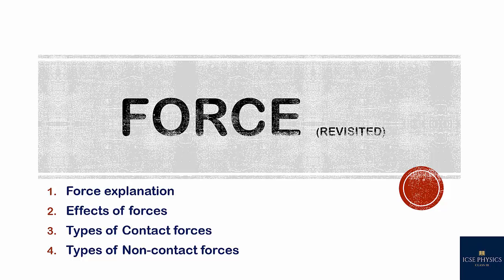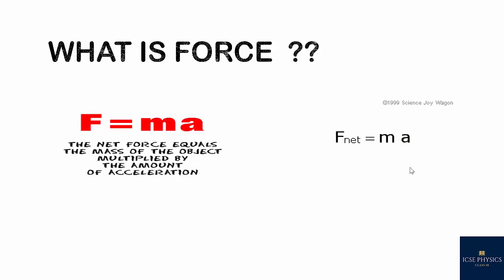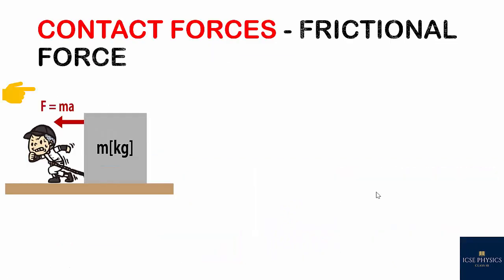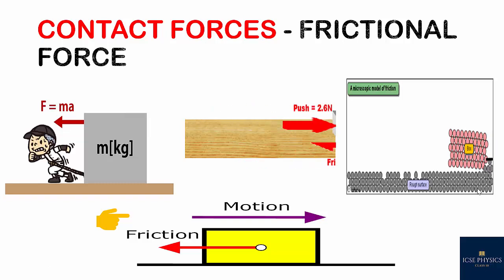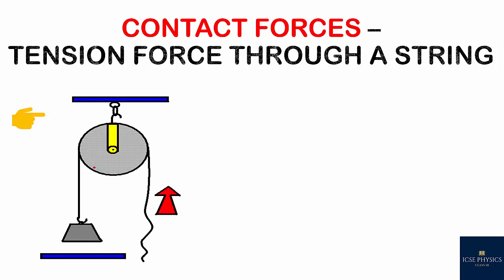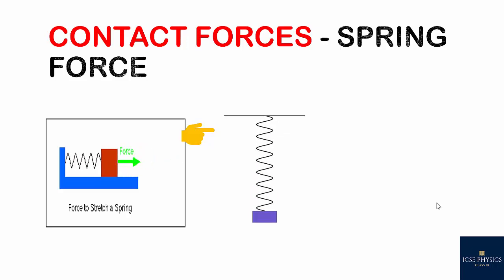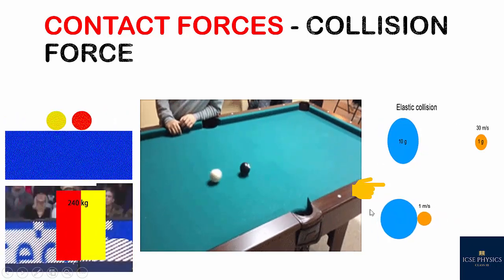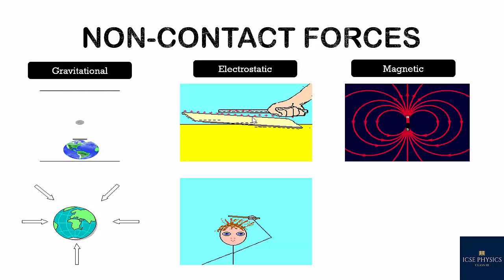Contact and Non-Contact Force